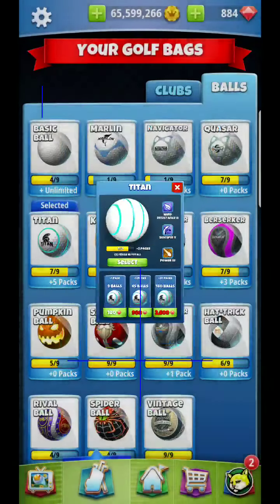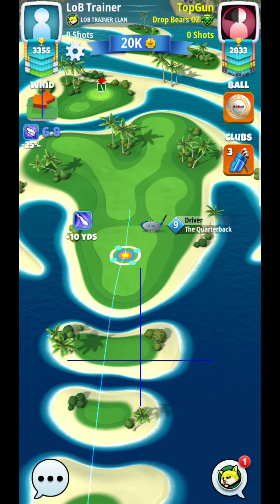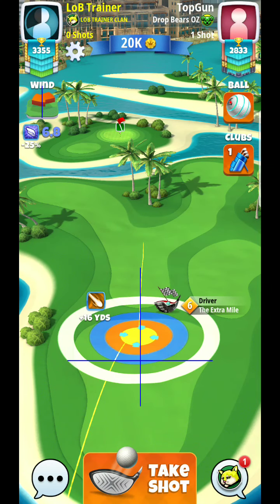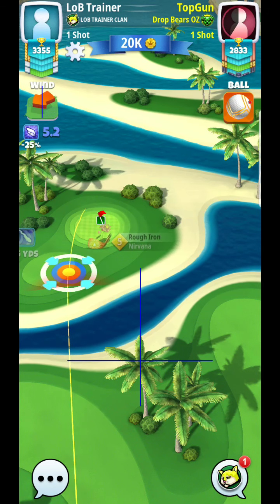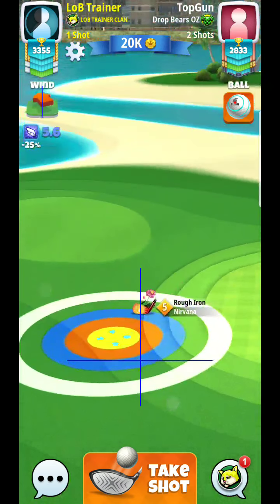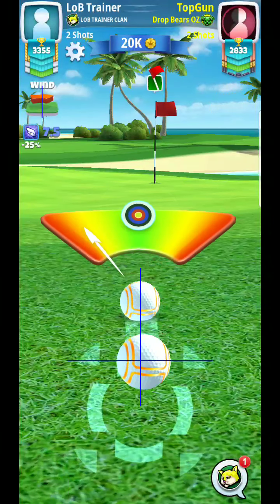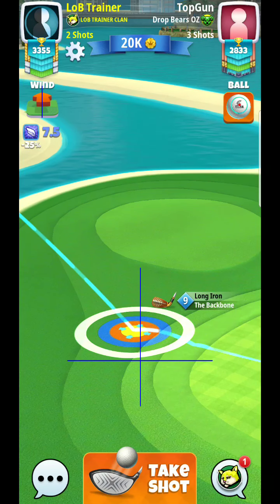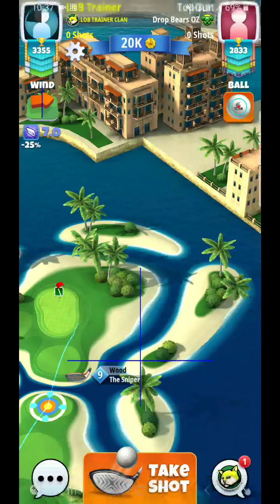Golf Clash Tropic Kings Tournament Hole 8 PRO Division